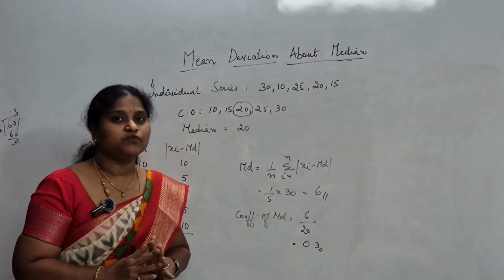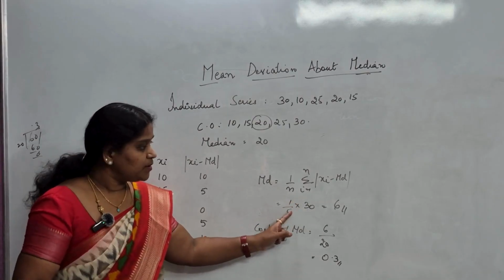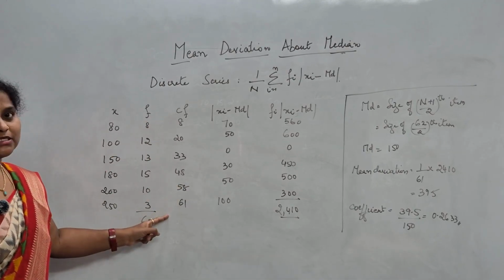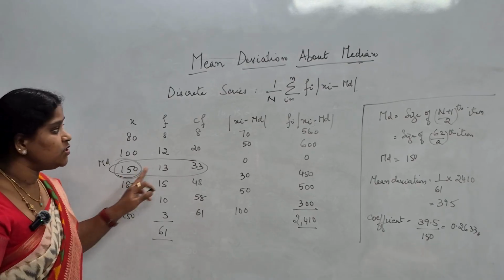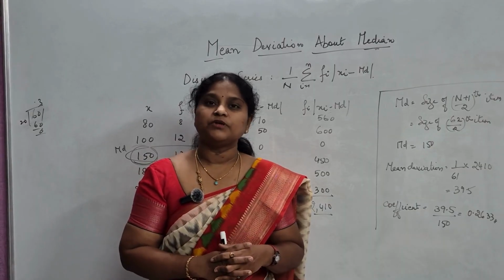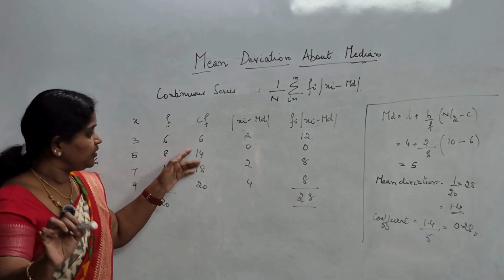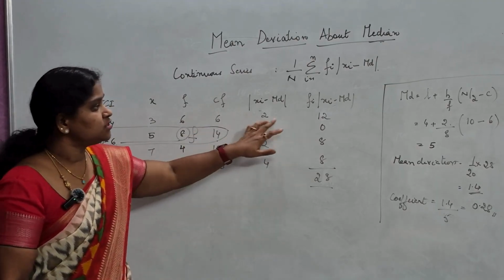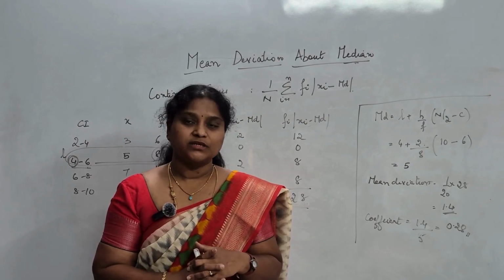MEAN DEVIATION ABOUT MEDIAN [PART 4] || MEASURES OF DISPERSION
In this video Foundation of Statistics is made strong by explaining all the basic concepts of Statistics.
Useful for students of intermediate ,degree and post graduation Discussed about WHAT Statistics is?, Why a Statistician is used?,  Where Statistics is used?  and How Statistics is used to solve the real life problems. "DOUBTFREE STAT" is aimed at simplifying statistical concepts beyond traditional lectures.
 I'm Geetha Sowjanya, a Statistics postgraduate with over 20 years of teaching experience.
This channel simplifies complex statistical concepts for students in BSc Statistics, BCom, BA Statistics, Business Statistics, Operations Research, BCA Data Science, and Quantitative Techniques.

Channel Aims at:
Unit wise course completion in each semester of BSc, BCOM and BA Statistics.
Problem-solving sessions after each chapter .
Specialized tutorials for competitive exams like SSC (Statistical Investigator), APPSC, and TSPSC (Assistant Statistical Officer, Assistant Director in Economic and Statistical Services).

Video Updates:
Engage with us through comments for  doubt clearance in the related video.

Transform your learning journey from "Book to Brain" with clarity and confidence.